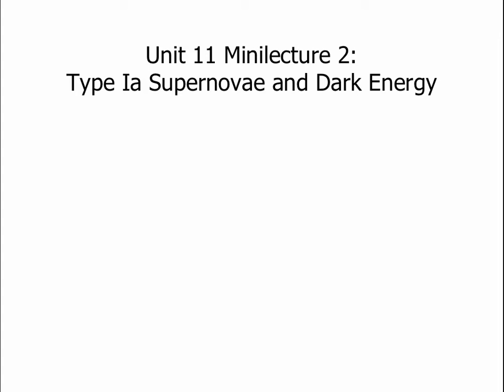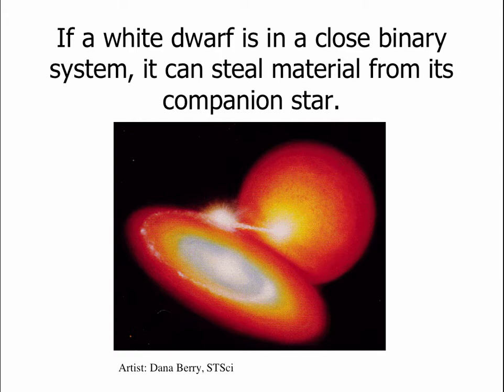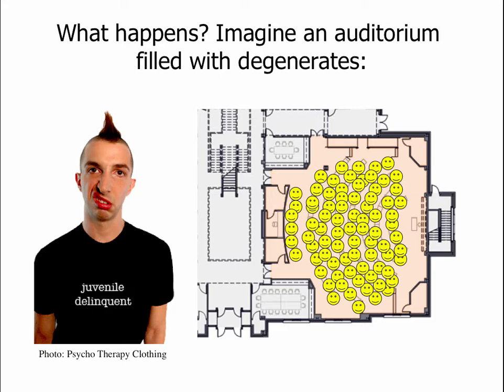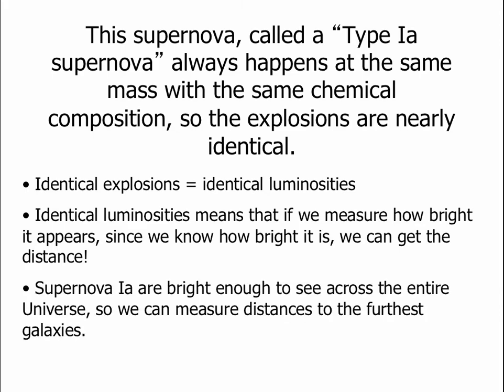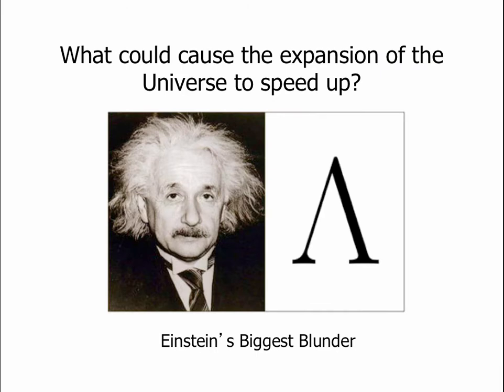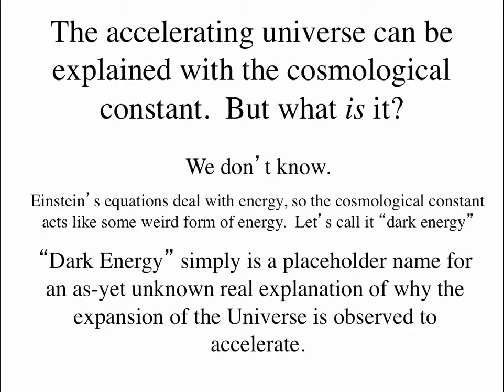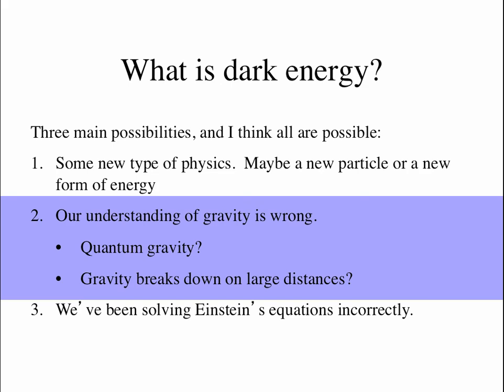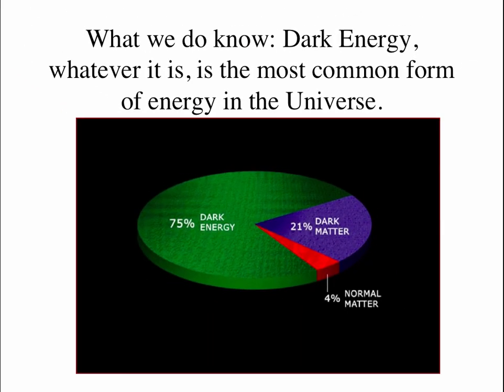Unit 11 Minilecture 2: Dark Energy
This video discusses how observations of Type Ia supernovae led to the discovery of dark energy.  We also discuss Einstein's cosmological constant, a contender for the explanation of dark energy.  Finally, I admit just how ignorant we are about dark energy at the present.

Table of Contents:

00:57 - Review of white dwarfs
01:24 - Degeneracy pressure stops the squeeze of gravity
02:16 - White dwarfs can steal a companion's material
03:04 - Comparing degeneracy to an auditorium
06:47 - Massive white dwarfs can explode
07:28 - White dwarf supernovae are standard candles.
08:45 - Type Ia Supernovae show the expansion is speeding up!
10:50 - Einstein's Biggest Blunder
11:01 - The Cosmological Constant was developed by Einstein
12:46 - Einstein tries to put the cat back in the bag
13:32 - What makes it dark?  What makes it energy?
14:44 - What is dark energy?
17:50 - Dark Energy is the most common form of energy